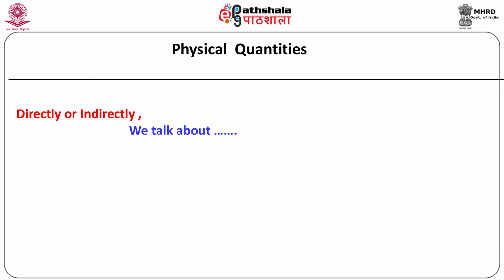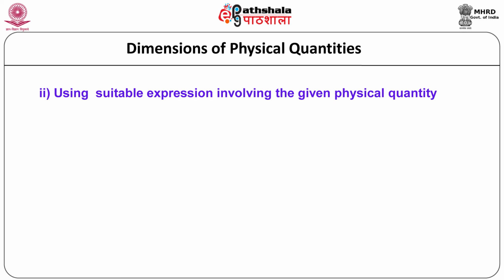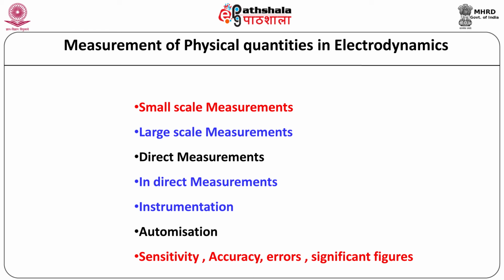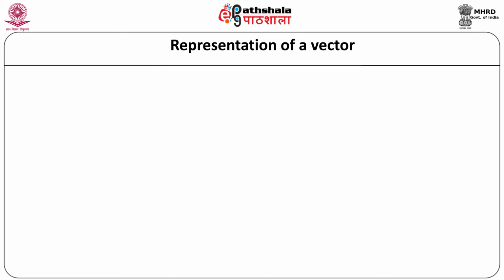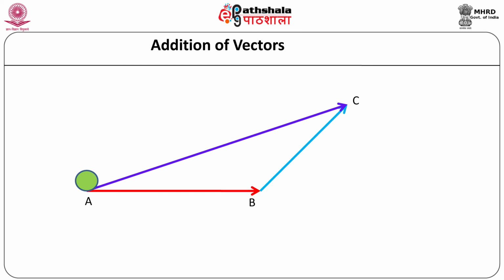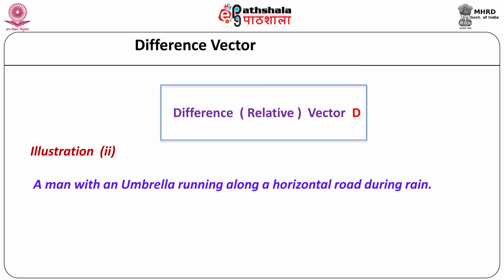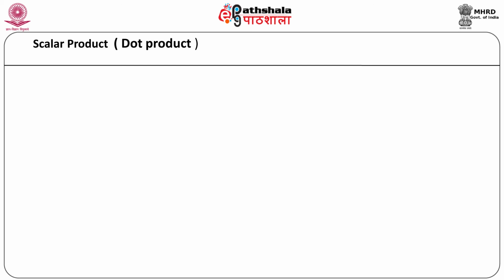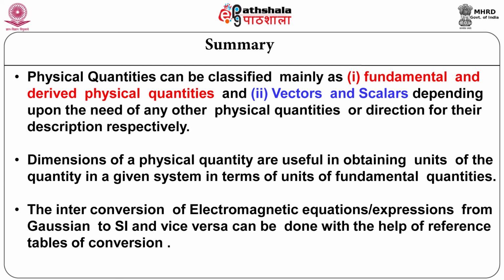Physical Quantities , Vectors and Scalars